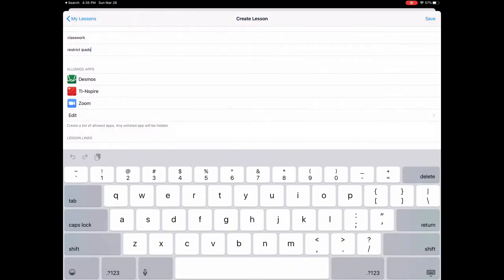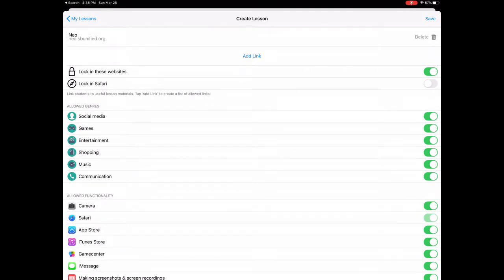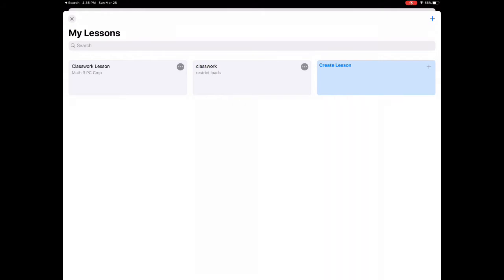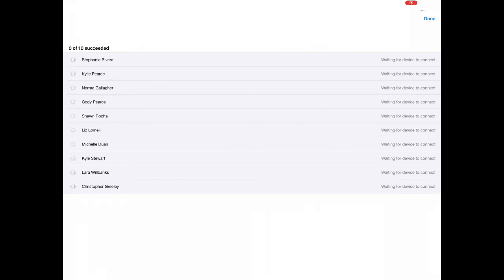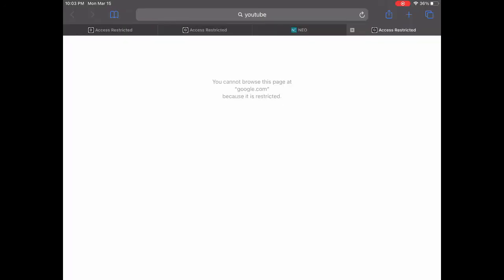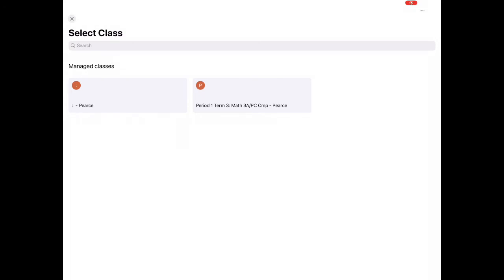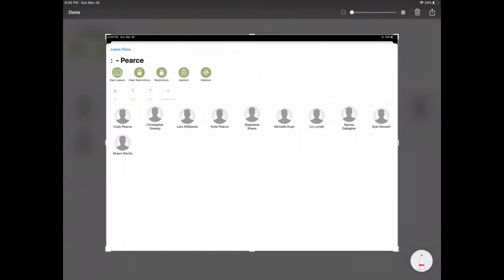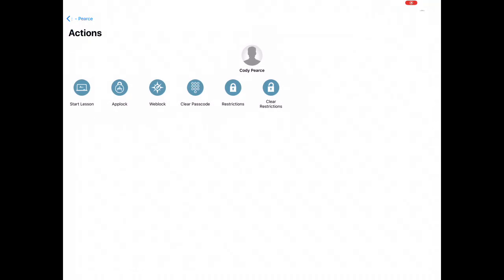Jamf Teacher App Tutorial